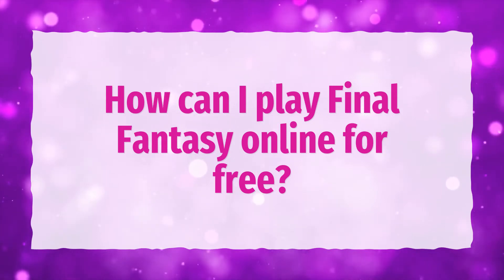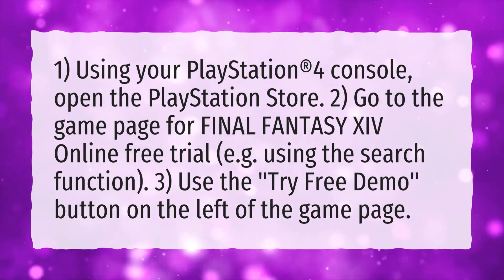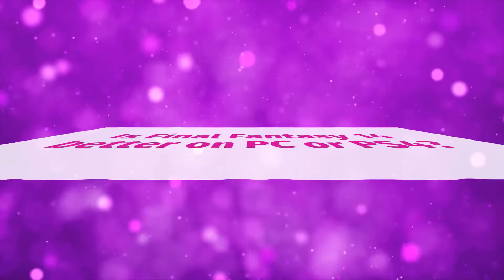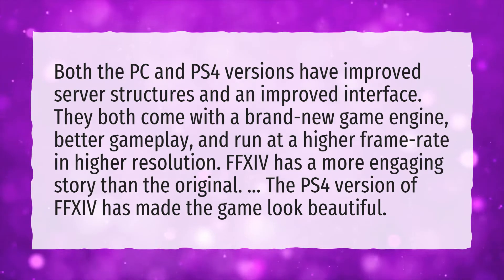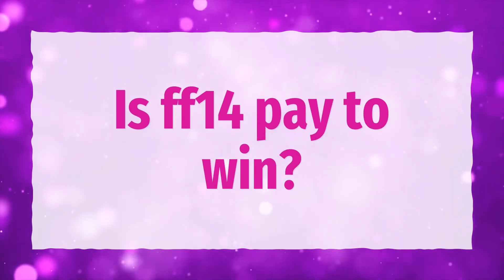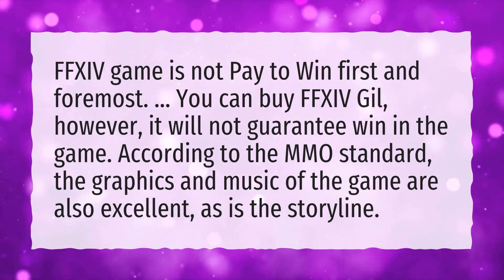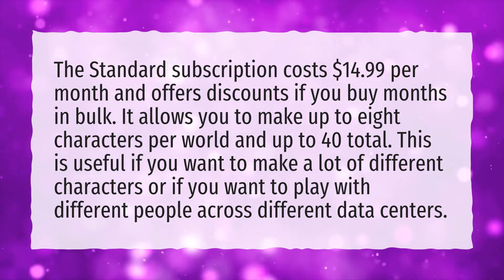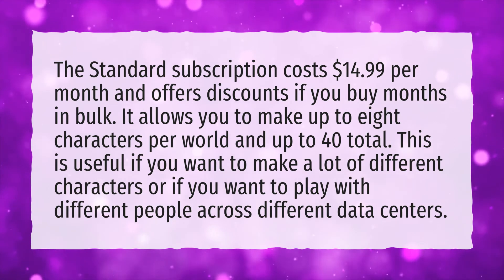How can I play Final Fantasy online for free?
More About Can You Play Final Fantasy 14 Without A Subscription? • How can I play Final Fantasy online for free?